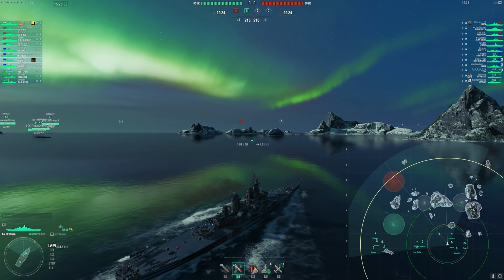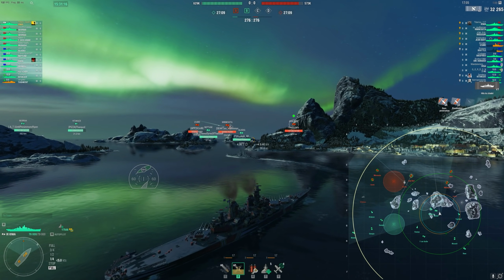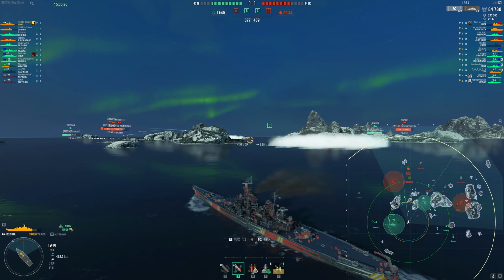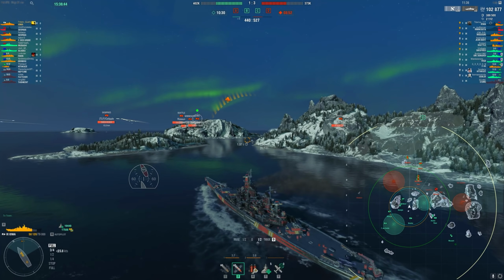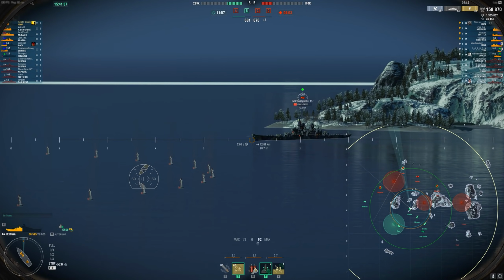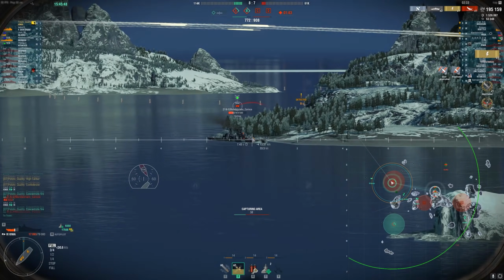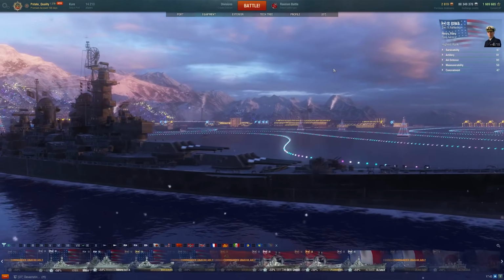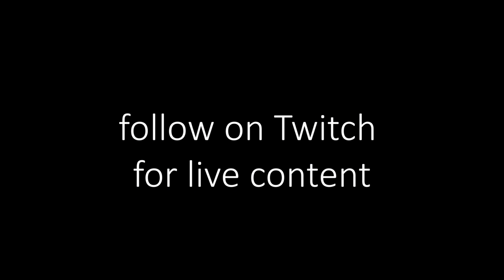Iowa: Better Than Montana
Iowa is a great battleship, and because of the matchmaker t9 ships get it is a far more powerful ship than Montana. I recently have been on a binge of t9 ships, and found myself playing Iowa and actually enjoying myself. It was a ship I largely skipped due to liking NC more and wanting to get Montana.

I'm Potato_Quality, a member of O7, and probably one of the best battleship players in this game. Hopefully, on this channel, I can teach you a bit about how battleships are played.

Battleship, Carry, Pushing, CV, Aircraft Carrier, Tier 9, How To Win, How To Carry, Pro, Unicum, Tutorial, Guide, Montana, Iowa, Missouri, North Carolina, NC,  American Battleship,